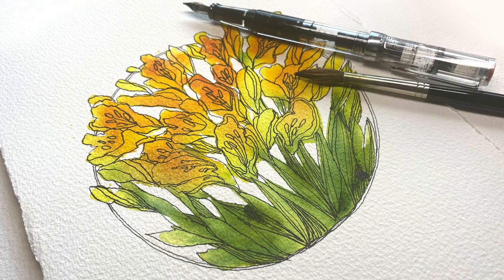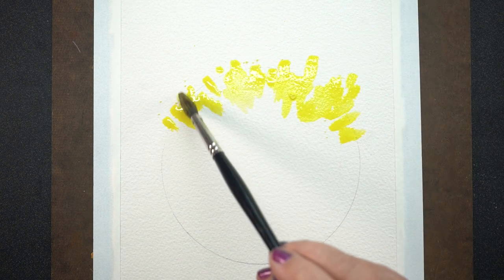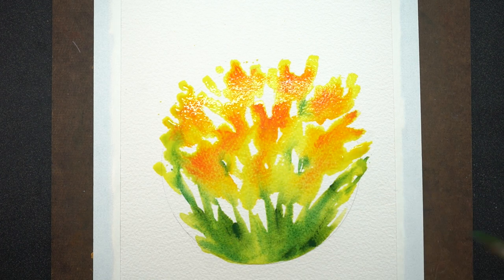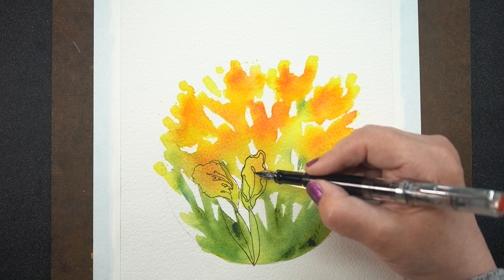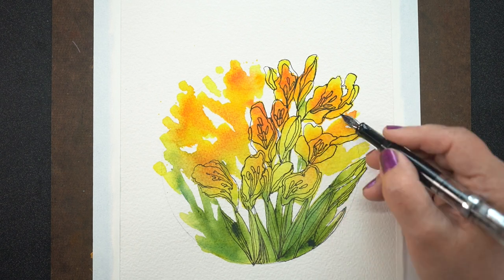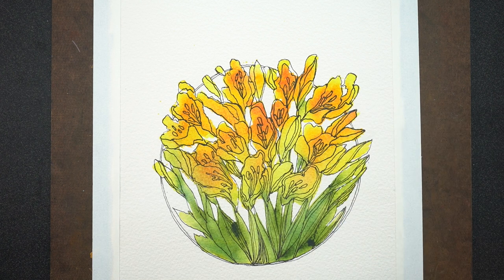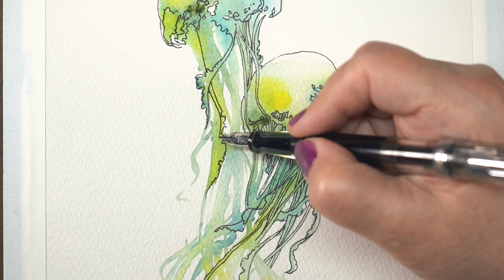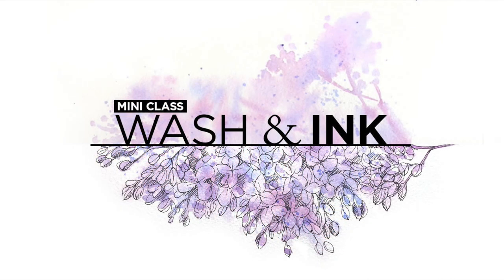Wash and Ink Class — flower demo!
I have a little liquid sunshine to share with you today - in the form of yellow watercolor flowers and some pen and ink work. The lesson is one that almost ended up in my new Wash & Ink class, but since the mini classes have five lessons something had to get cut. so this one's goin' public! See supplies below as well as the blog post that has more info and pinnable images

TWSBI Eco Fountain Pen EF